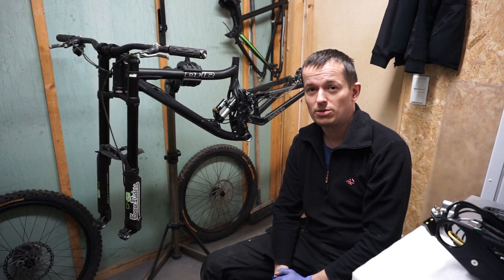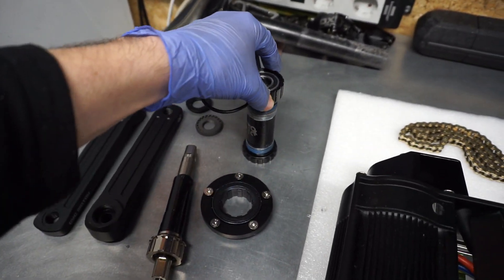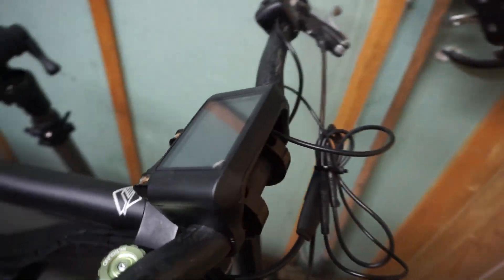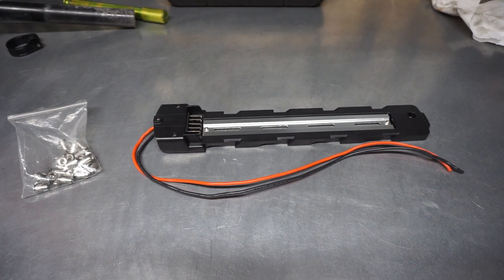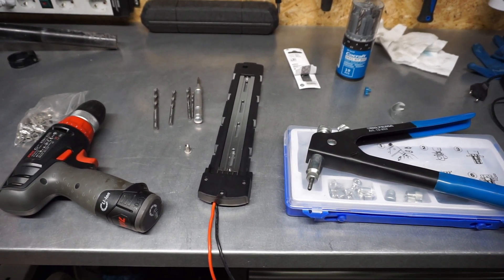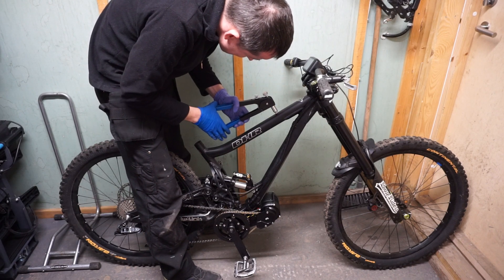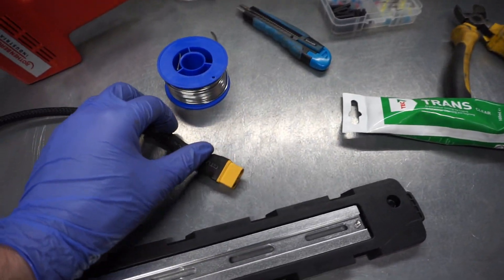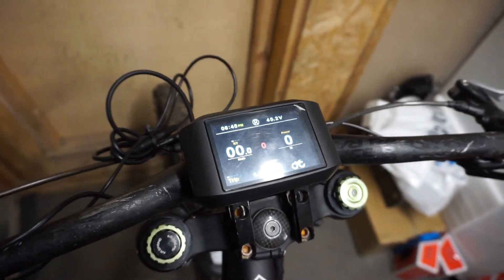Turner DHR conversion with CYC X1 Pro Gen2 motor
Conversion of downhill bike from Turner. Motor CYC X1 Pro with ASI BAC 855 controller. You can find in this movie some tips regarding battery installation.

Chapters:
0:00 Introduction
0:55 CYC X1 Pro motor
1:57 Motor components in place
4:51 Mounting the battery bracket
9:22 Battery bracket
10:23 Motor tests